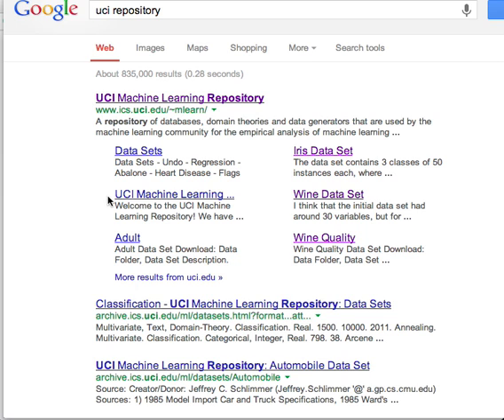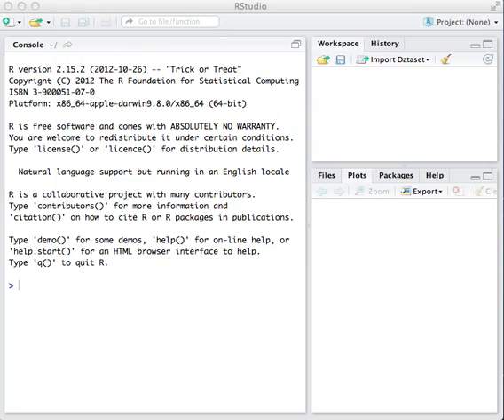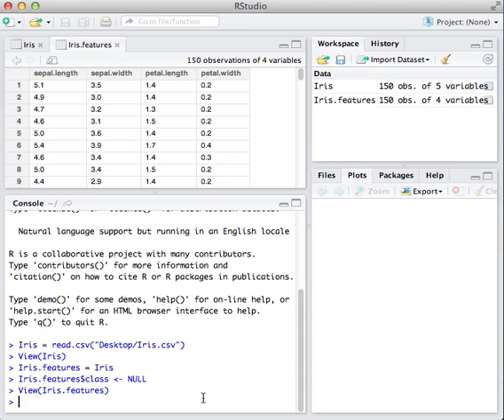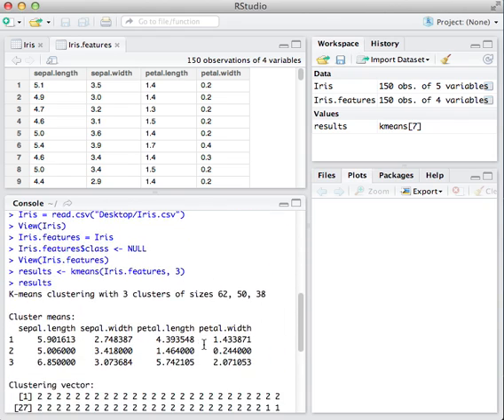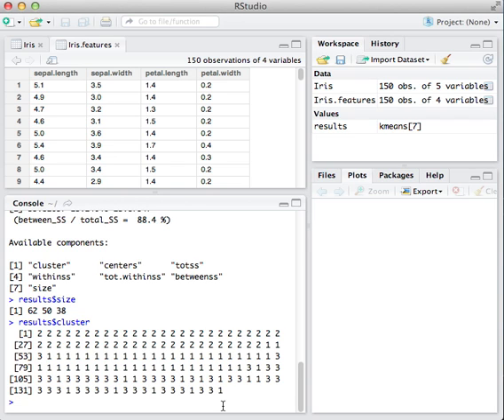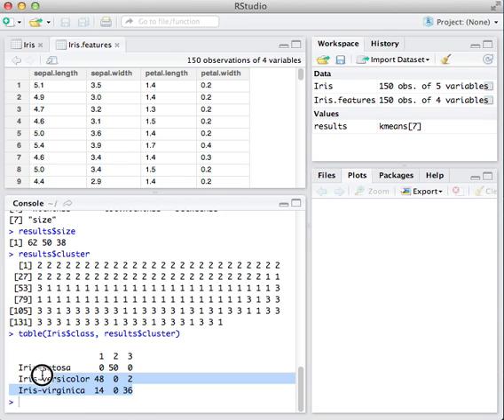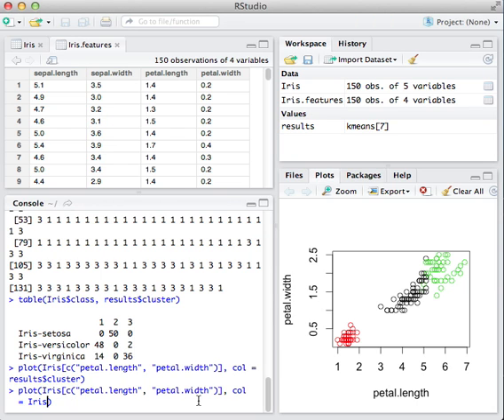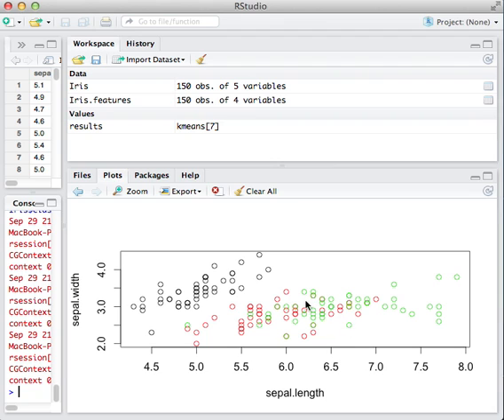How to Perform K-Means Clustering in R Statistical Computing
In this video I go over how to perform k-means clustering using r statistical computing. Clustering analysis is performed and the results are interpreted.